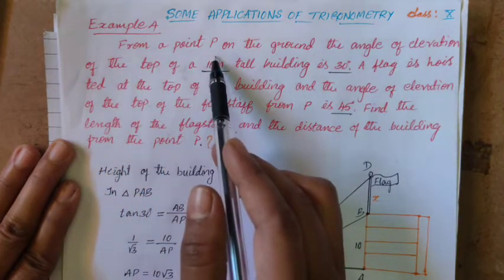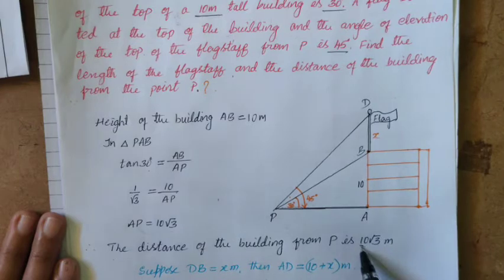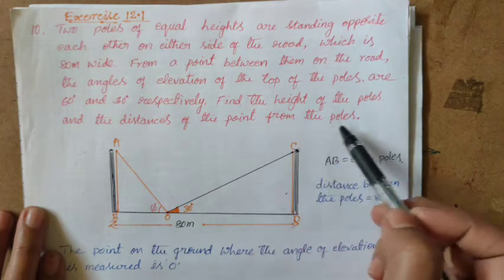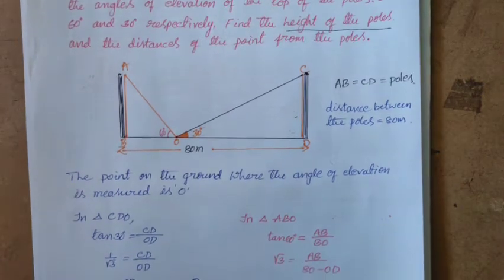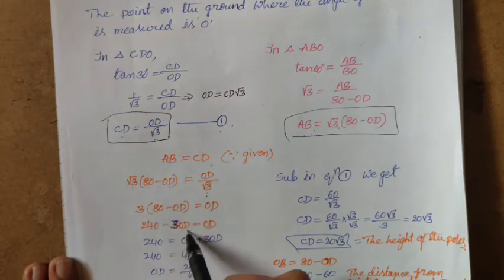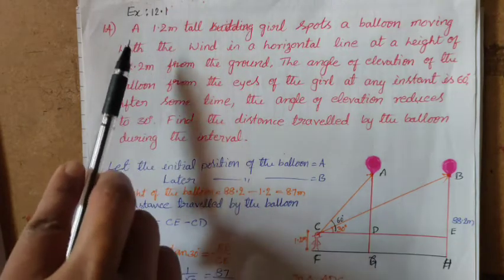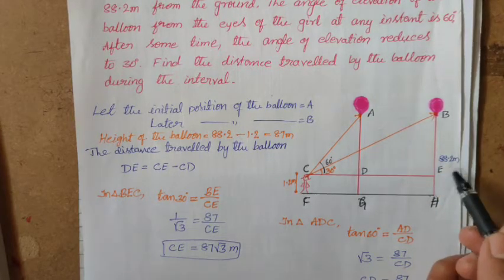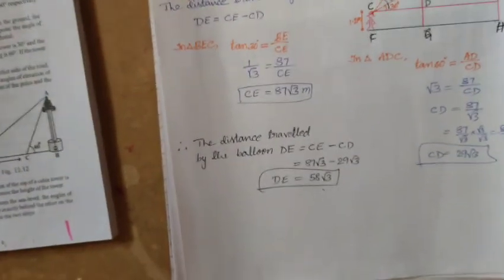SSLC Mathematics Some Applications of Trigonometry part-3